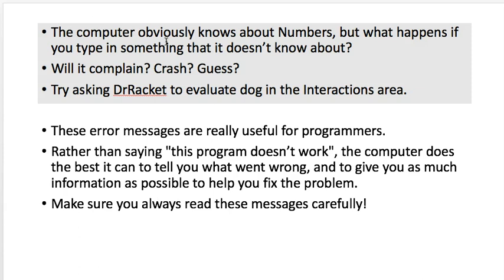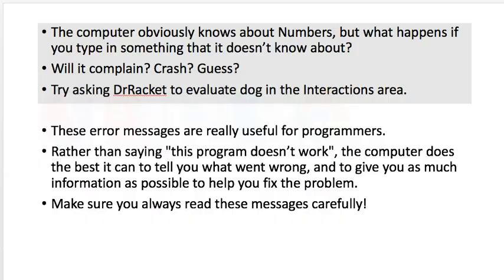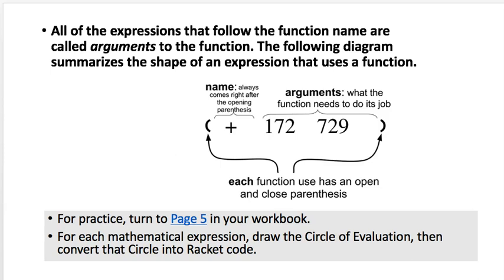bootstrap1 part1c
Teach through Bootstrap Algebra in 2016.